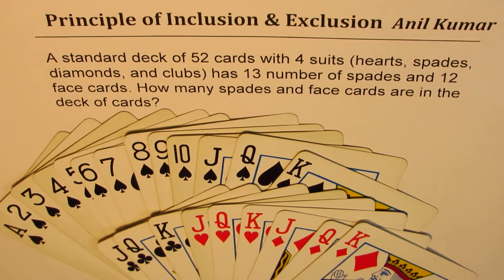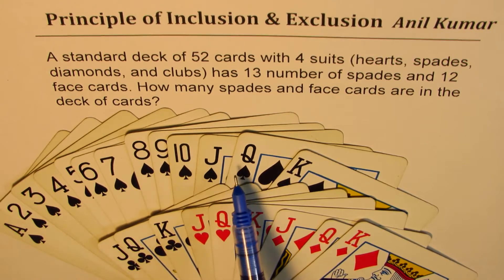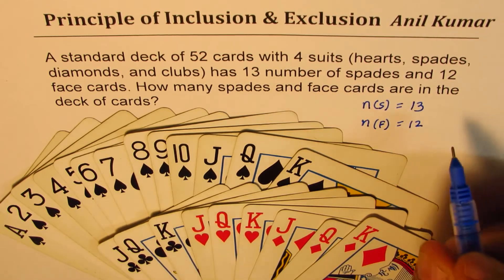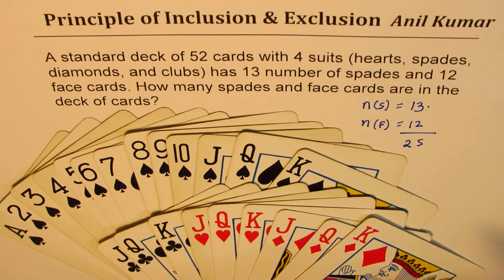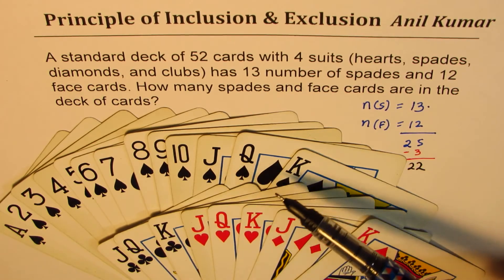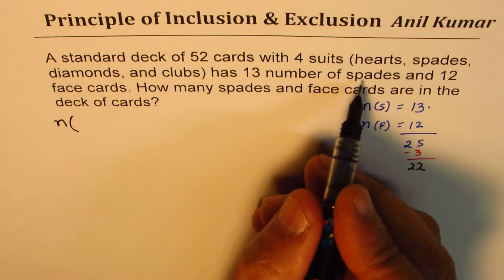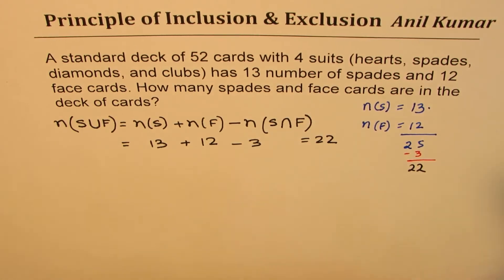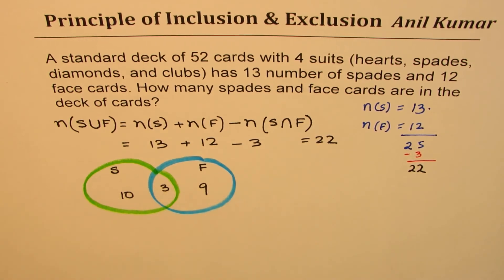How many spades and Face cards in Deck Principle of Inclusion and Exclusion